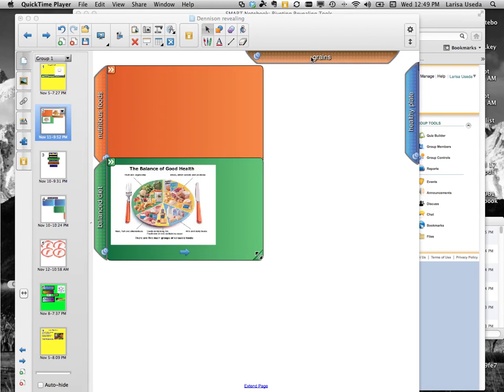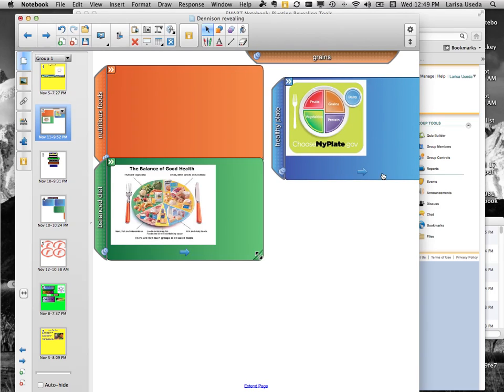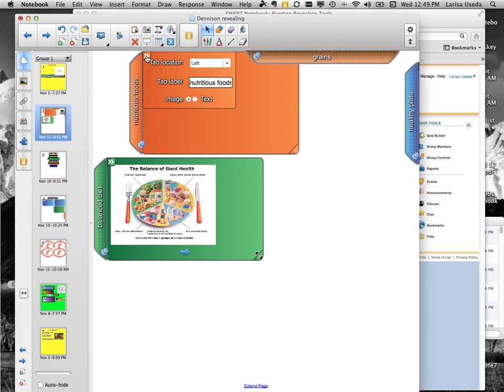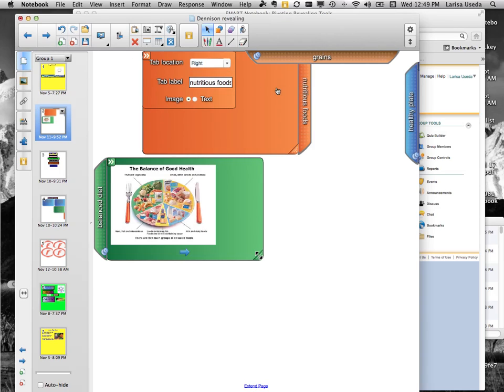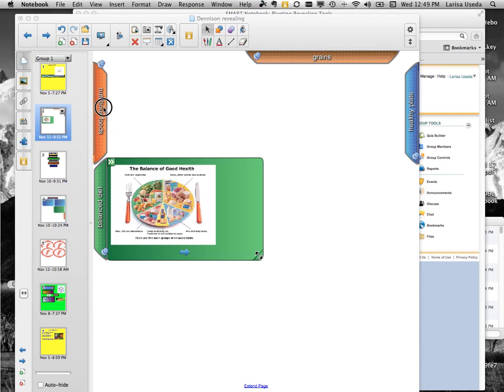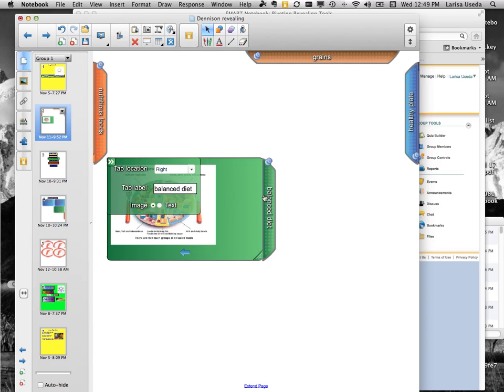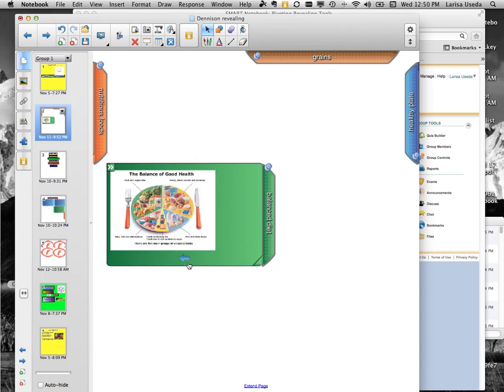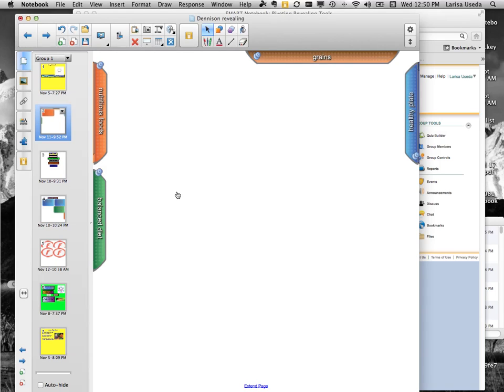SMART Notebook pull tabs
How to work with SMART Notebook pull tabs